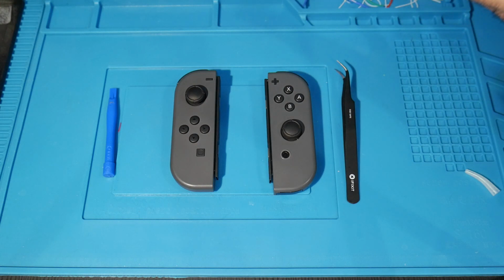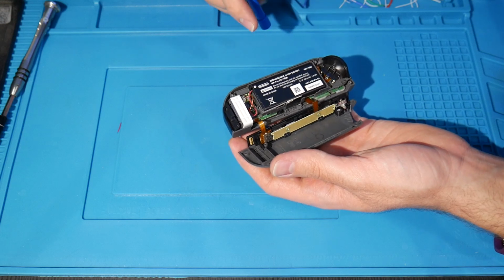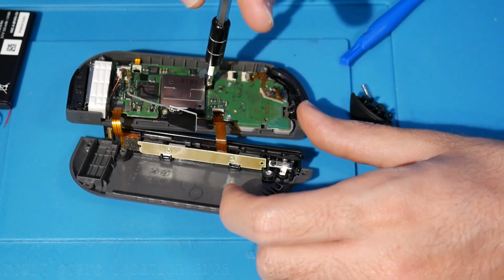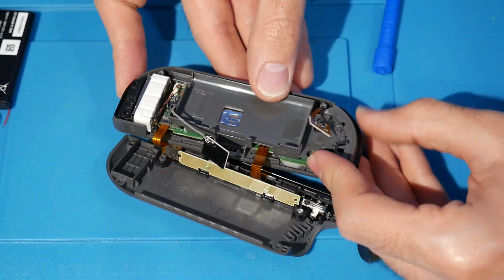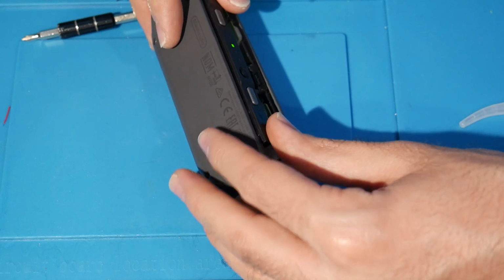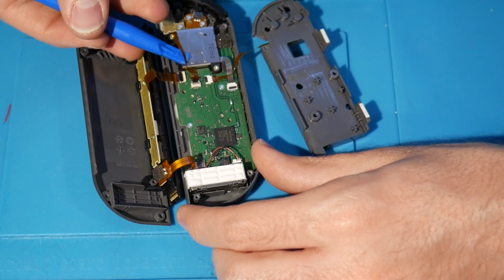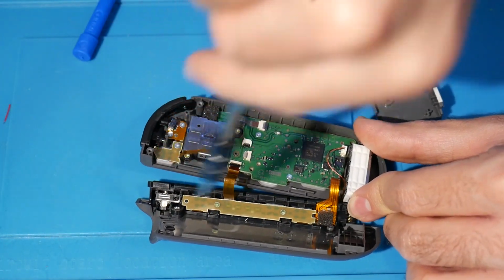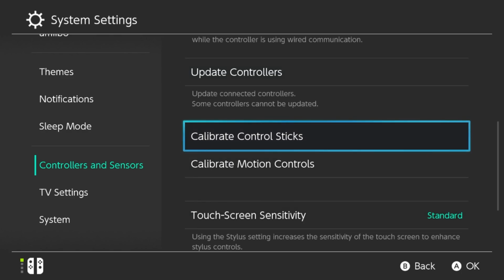How to Replace Joy-Con Analog Sticks - Fixing the Joy-Con Drift!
Another look at the Switch hardware, this time around doing a partial teardown of the Joy-Con controllers to replace the analog sticks/joysticks and eliminate the dreaded Joy-Con drift. Although the issue is with the sticks themselves, this will at least mitigate the issue for a while with a nice fresh part installed. Thankfully this process isn't too difficult, but having the proper tools on hand will be paramount in eliminating the dreaded drift!

Timestamps!

0:00 - Intro
1:58 - Prerequisites
3:12 - Right Joy-Con Teardown
9:05 - Right Joy-Con Reassembly
16:29 - Left Joy-Con Teardown
20:40 - Left Joy-Con Reassembly
26:21 - Final Recommendations

Song Information
Artist: pyama
Song: plugged in